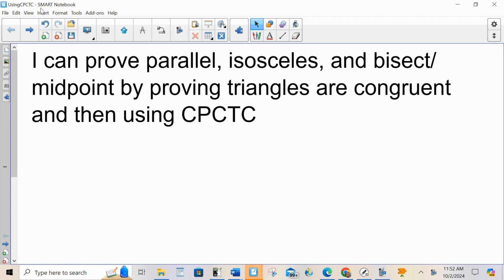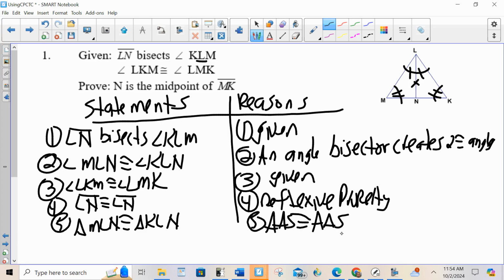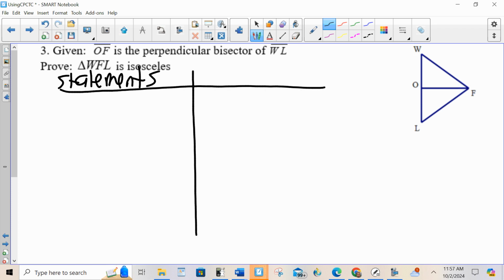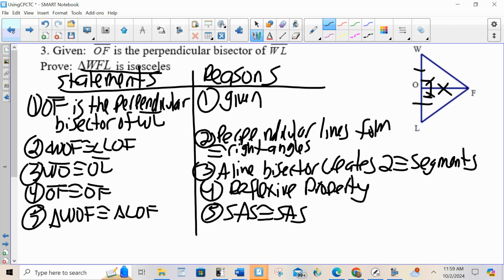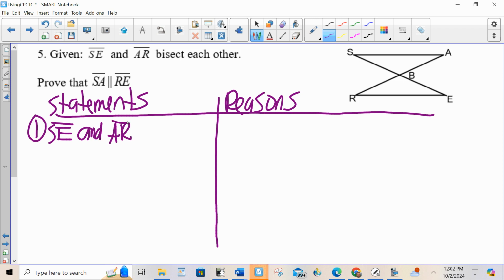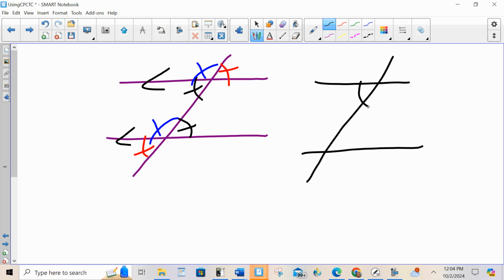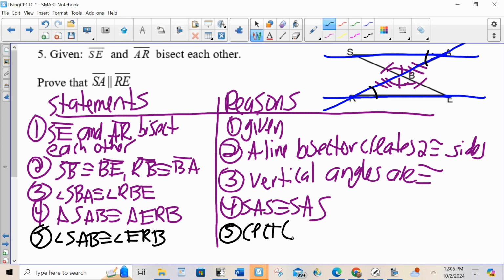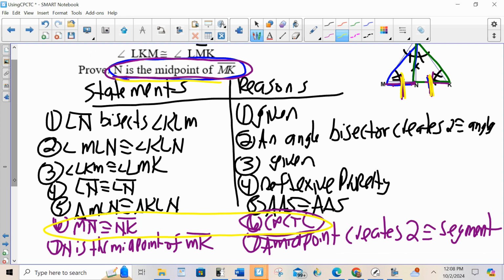Triangle Proofs Using CPCTC (Proving Isosceles, Parallel, and Midpoint/Bisector)